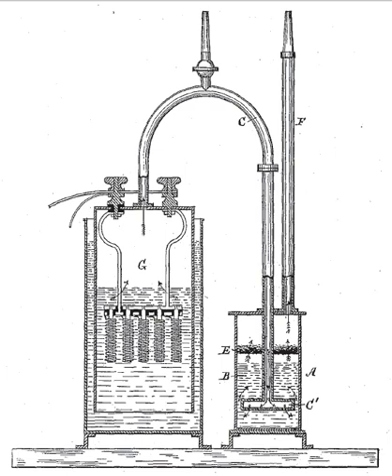Electrolytic cell | Wikipedia audio article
00:01:45 1 Galvanic cells compared to electrolytic cells
00:02:18 2 Anode and cathode definitions depend on charge and discharge
00:04:23 3 Uses
00:06:20 4 Cell types

- Socrates

SUMMARY
An electrolytic cell is an electrochemical cell that drives a non-spontaneous redox reaction through the application of electrical energy. They are often used to decompose chemical compounds, in a process called electrolysis—the Greek word lysis means to break up.
Important examples of electrolysis are the decomposition of water into hydrogen and oxygen, and bauxite into aluminium and other chemicals. Electroplating (e.g. of copper, silver, nickel or chromium) is done  using an electrolytic cell. Electrolysis is a technique that uses a direct electric current (DC).
An electrolytic cell has three component parts: an electrolyte and two electrodes (a cathode and an anode). The electrolyte is usually a solution of water or other solvents in which ions are dissolved. Molten salts such as sodium chloride are also electrolytes. When driven by an external voltage applied to the electrodes, the ions in the electrolyte are attracted to an electrode with the opposite charge, where charge-transferring (also called faradaic or redox) reactions can take place. Only with an external electrical potential (i.e. voltage) of correct polarity and sufficient magnitude can an electrolytic cell decompose a normally stable, or inert chemical compound in the solution. The electrical energy provided can produce a chemical reaction which would not occur spontaneously otherwise.